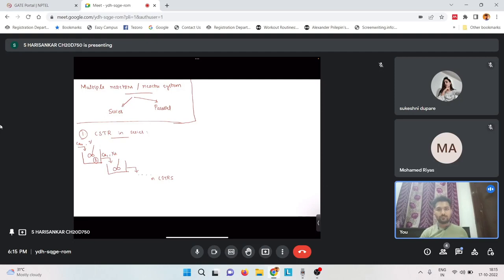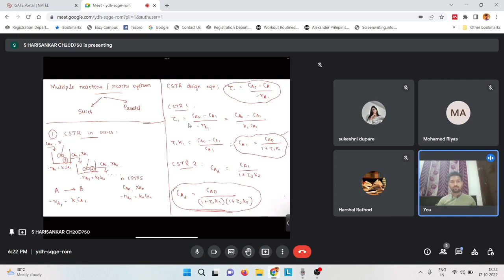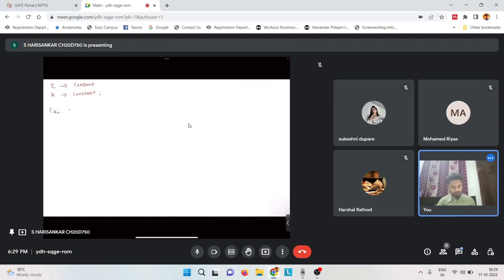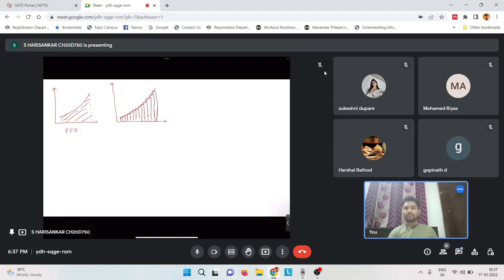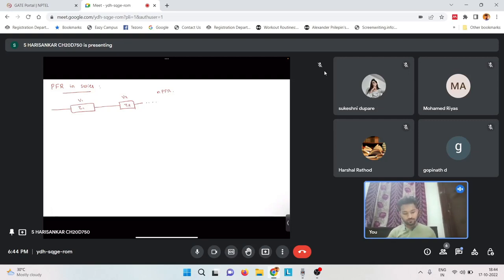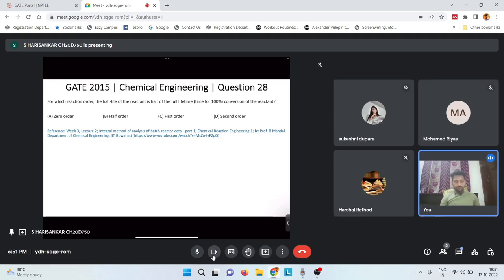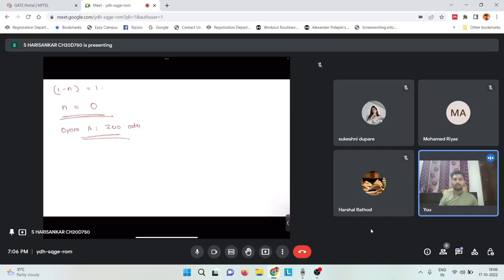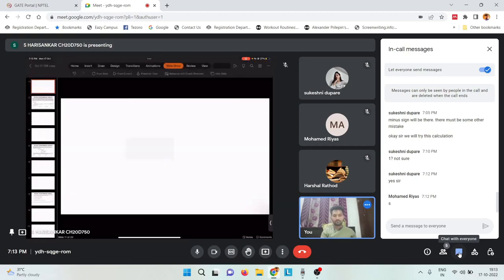GATE Preparation CH120 | Chemical Reaction Engineering